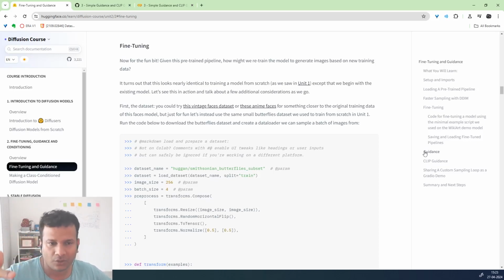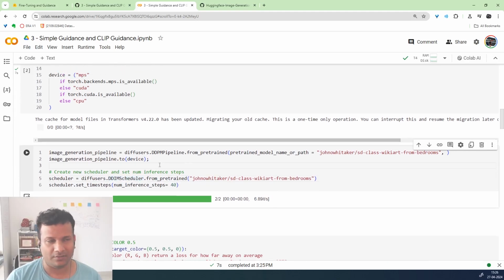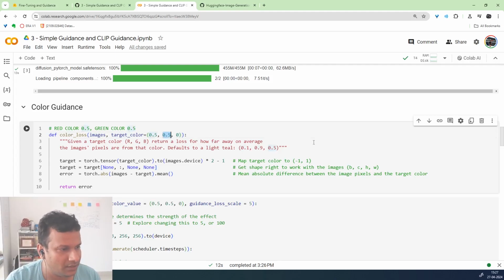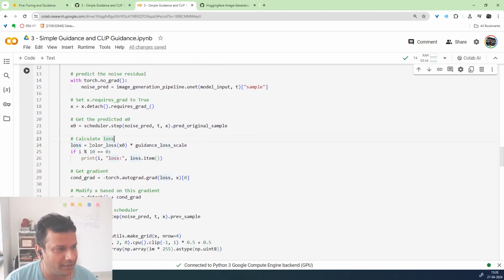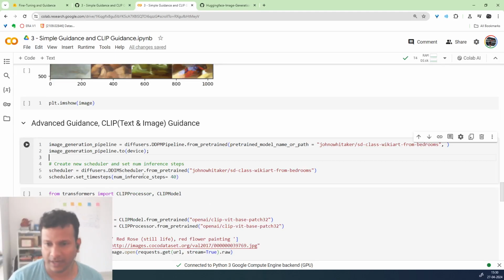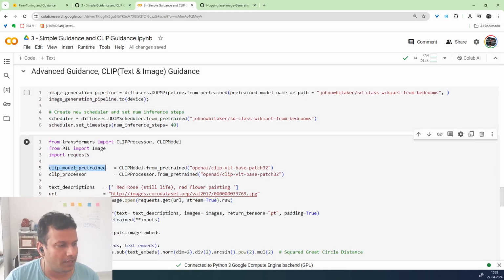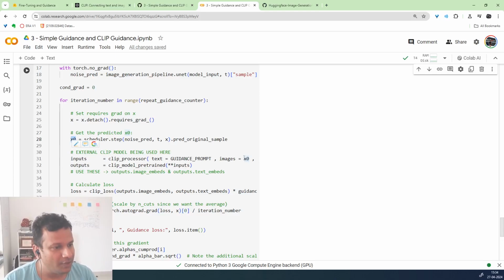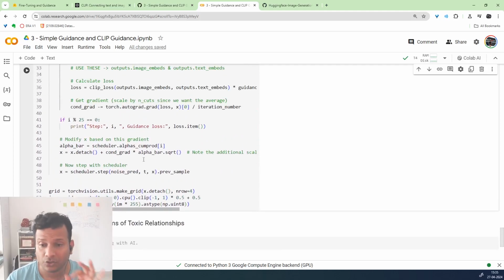How to improve on Fine Tuning of Model with Guidance